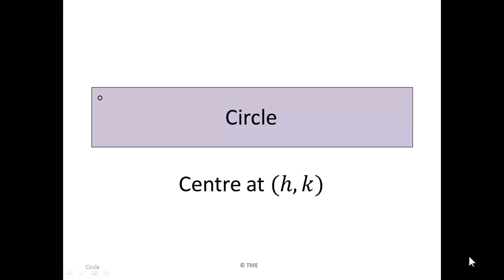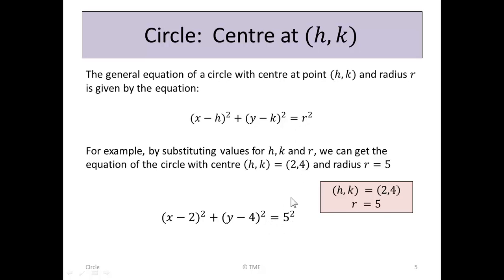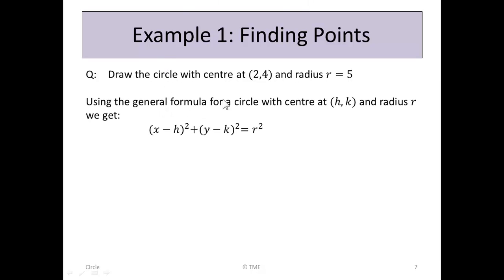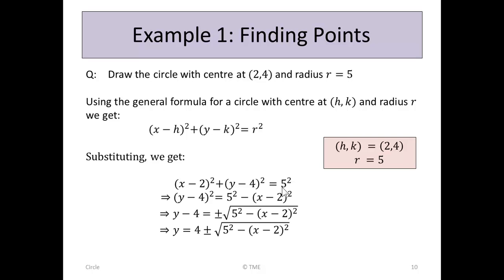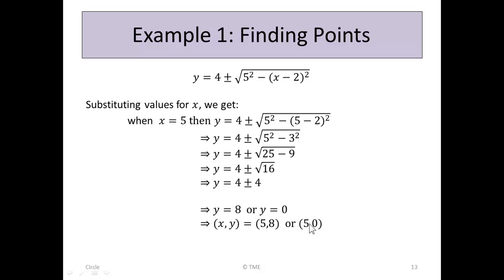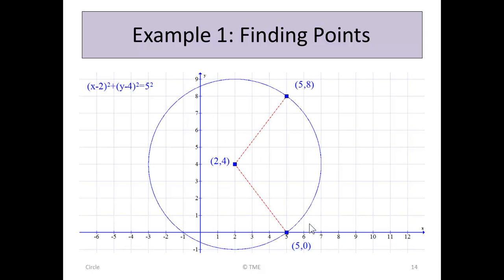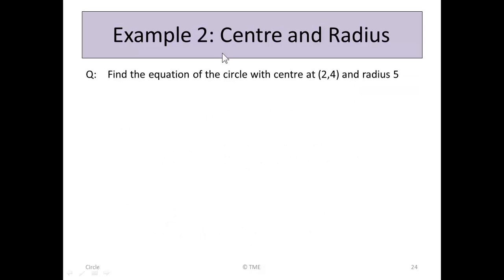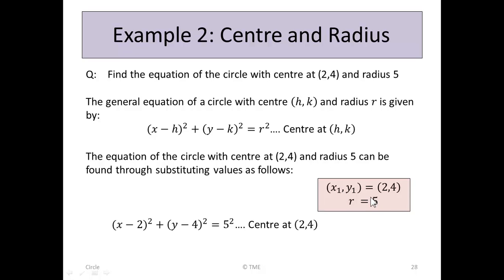Circle - 2 - Centre at (h,k)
Leaving Cert, Project Maths, Ordinary, Circle, Centre at (h,k)